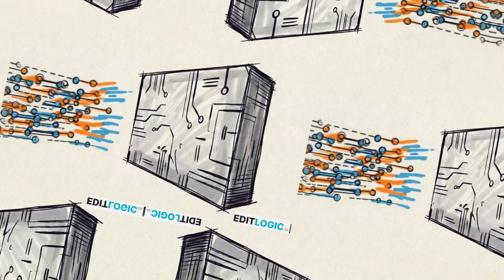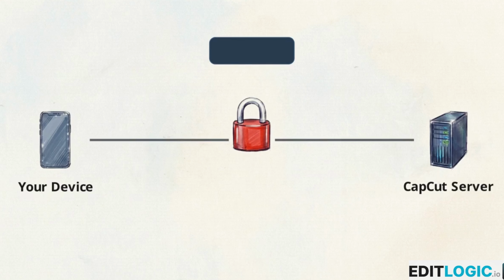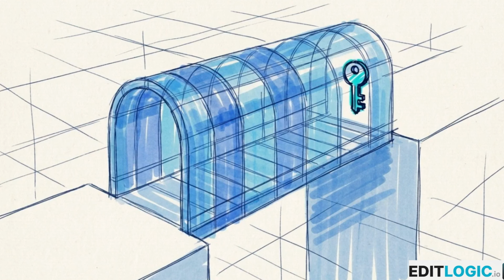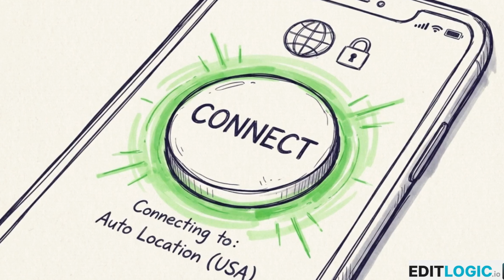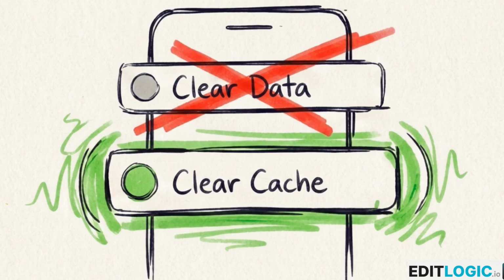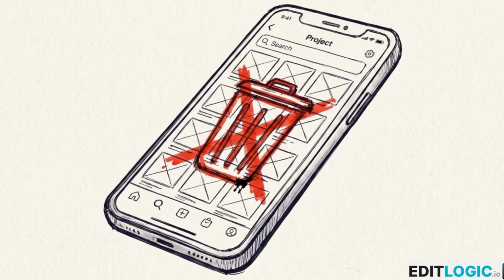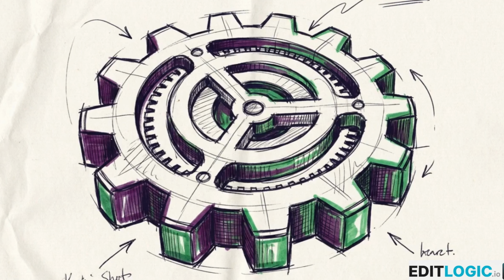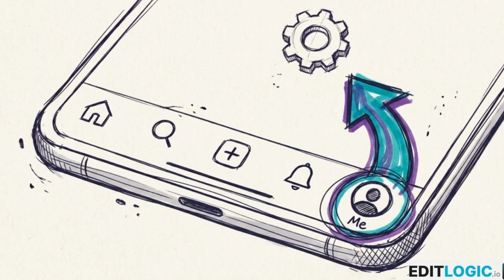Fix CapCut's "No Internet" Error: The Complete 2026 Bypass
CapCut showing "No Internet Connection" even though your Wi-Fi or data is working fine? You're not alone — this is one of the most common CapCut errors in 2026, and it's rarely actually about your internet.

In this video, I walk through every real fix, starting with the simplest and working up to the ones that actually solve it for most people: cache issues, permission blocks, server-side outages, and region-related connection problems.

📌 KEY TAKEAWAY
This error almost never means your internet is actually down — it means CapCut can't reach its own servers. Work through these fixes in order and you'll almost always land on the one that fixes it for your device.